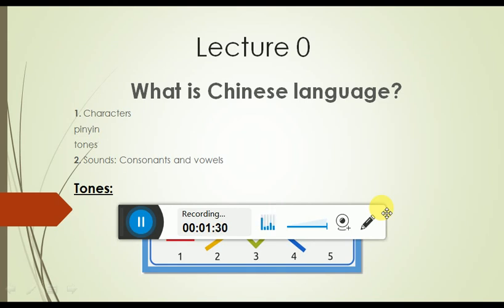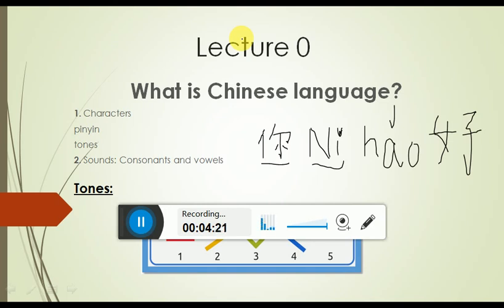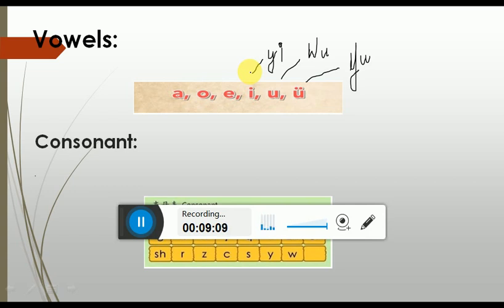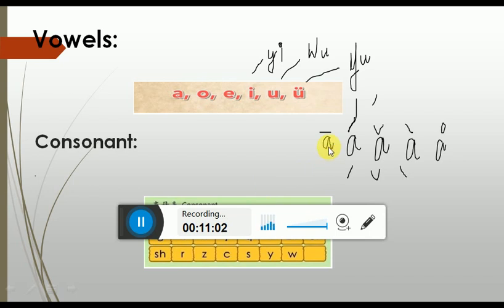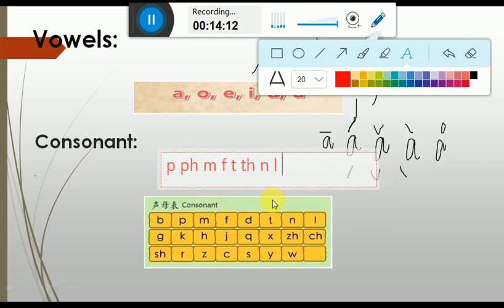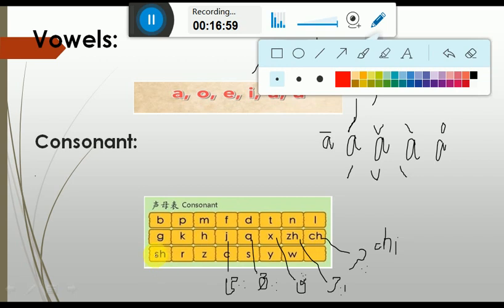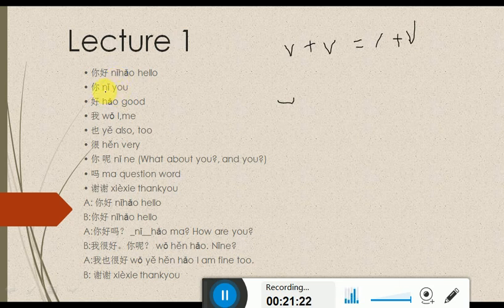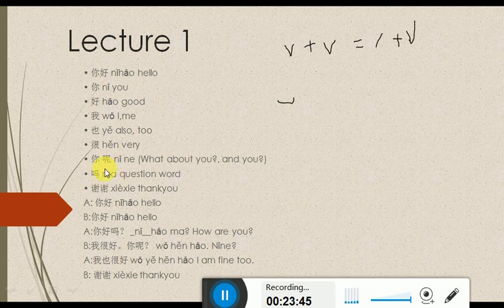Learn basic Chinese for beginners (Lecture 02)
Welcome to Learn Chinese Language

HSK-1 Complete Course for Beginner Students.